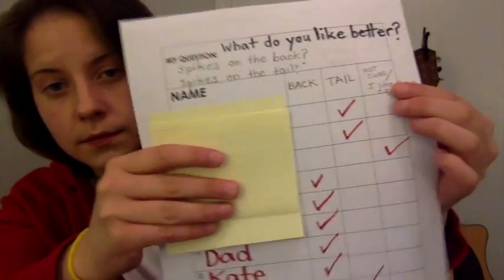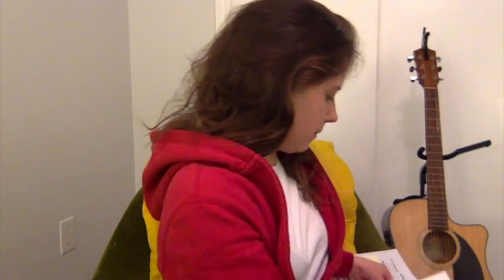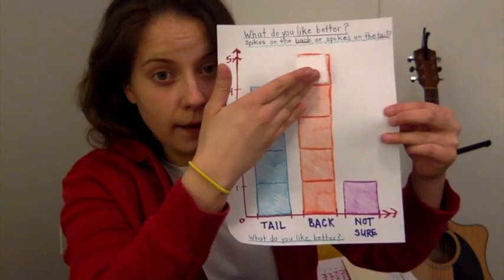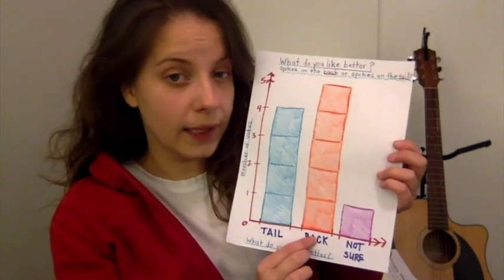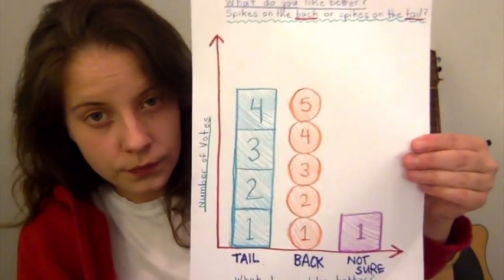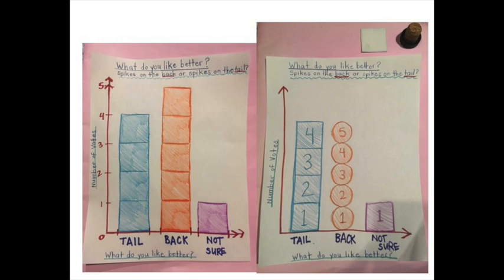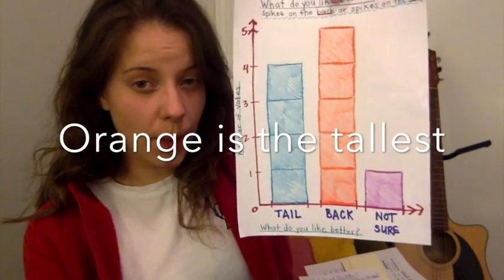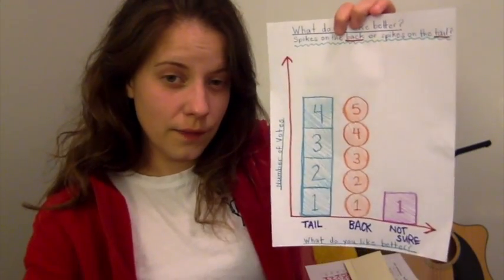I made a graph! Thinking about how we use non-standard units of measure...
I made a graph! Thinking about how we use non-standard units of measure...When we are measuring something, why is it important to use the same unit? Especially when we are comparing two things, why is it important to use the same unit?